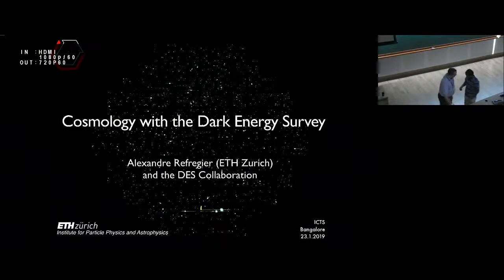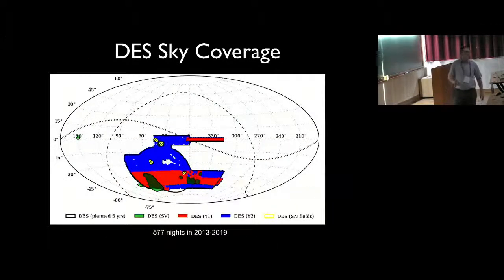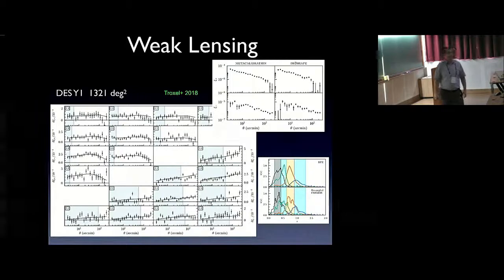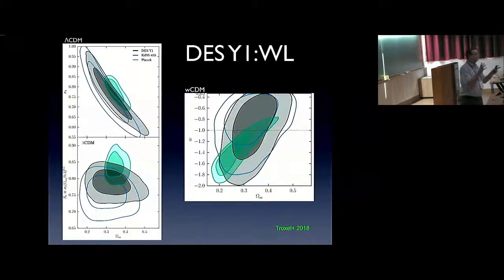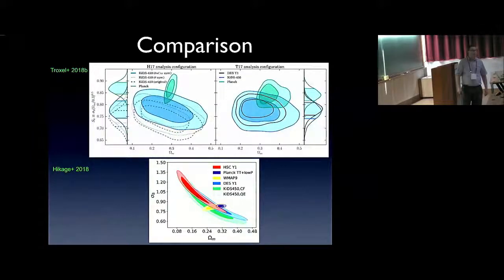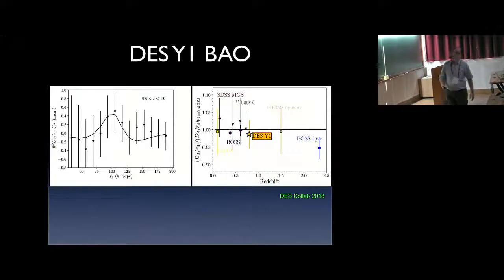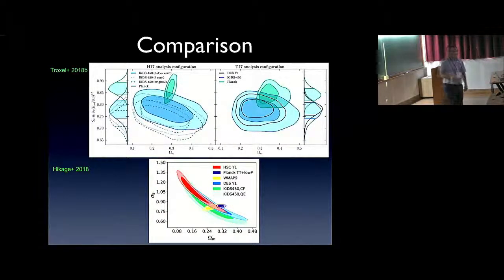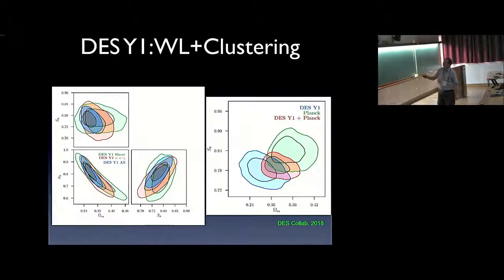Cosmology with the Dark Energy Survey by Alexandre Refregier